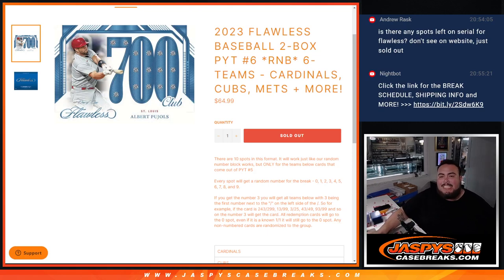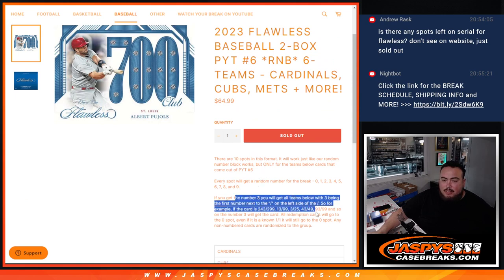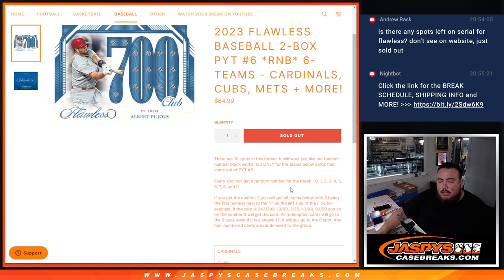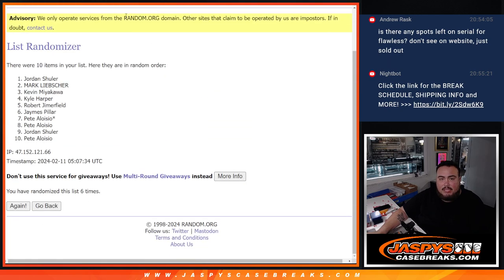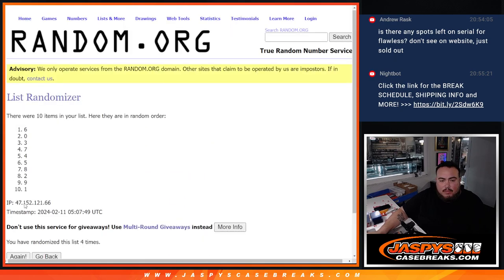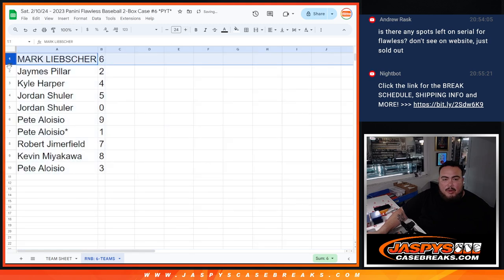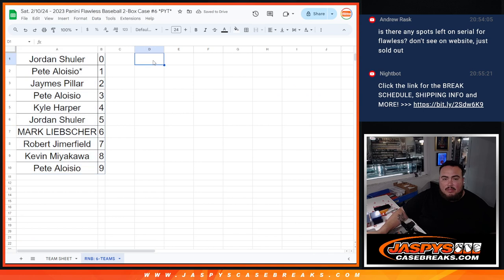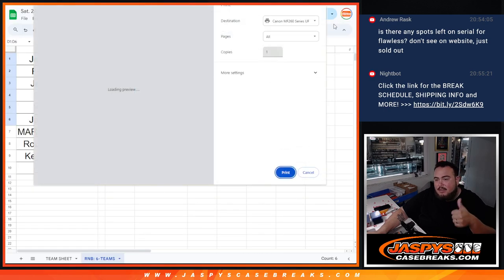Sat. 2/10/24 - 2023 FLAWLESS BASEBALL 2-BOX PYT #6 *RNB* 6-TEAMS